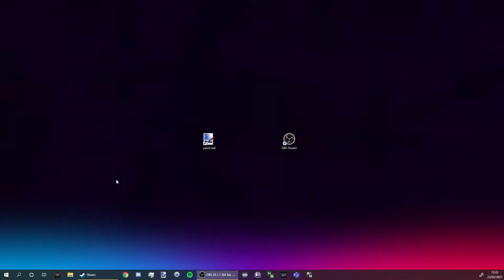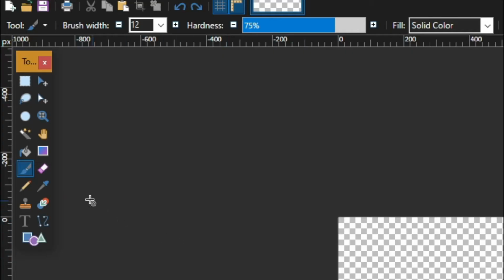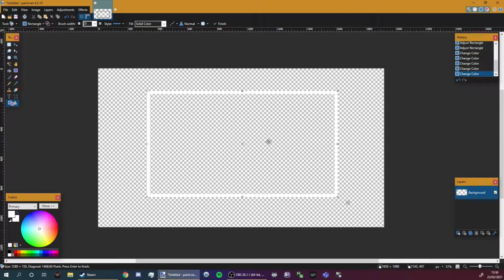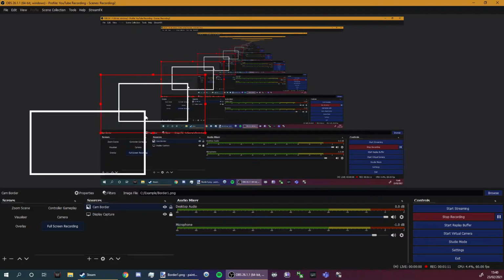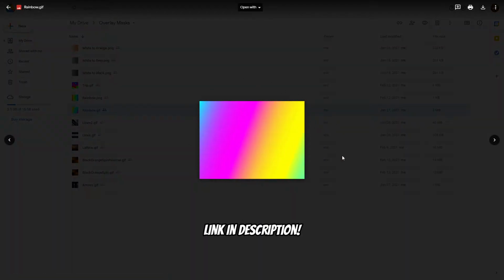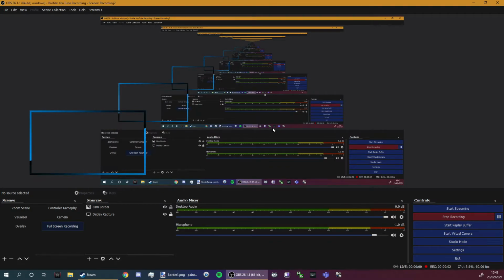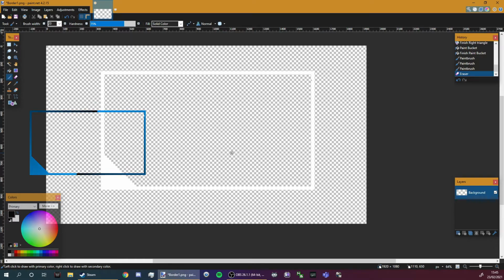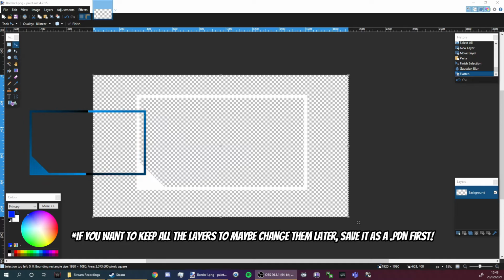Make Your Own Animated Stream Overlays For FREE! - Stream Guide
Want your own touch to a Stream Overlay? Today I will show you how you can make your own animated Stream Overlay- completely free- by using some easy-to-learn programs!

Make your own Animated Stream Overlays for FREE! 2021 OBS Guide